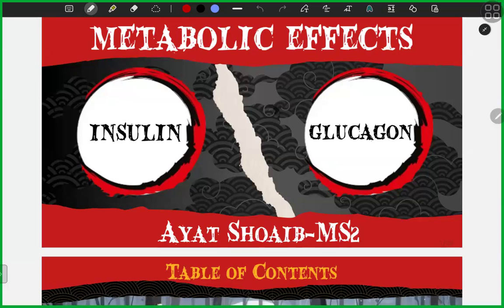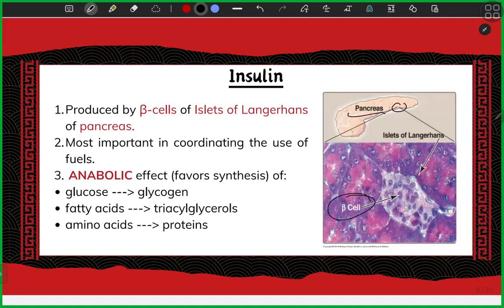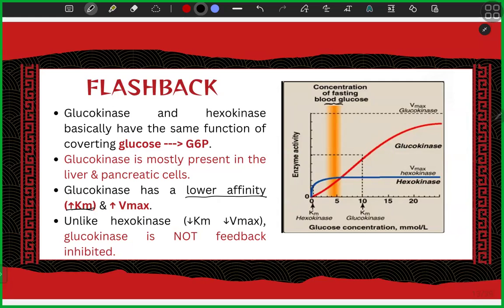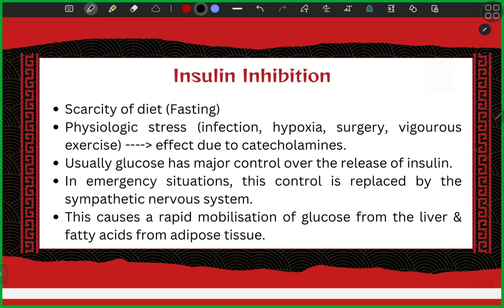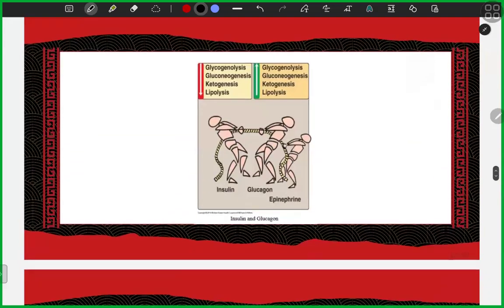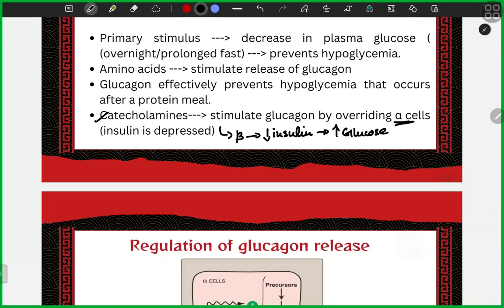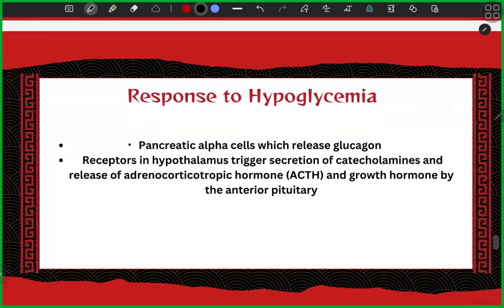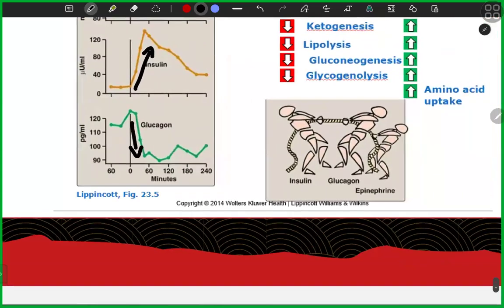Metabolic Effects of Insulin and Glucagon | Ayat Shoaib Shah | MOL 125